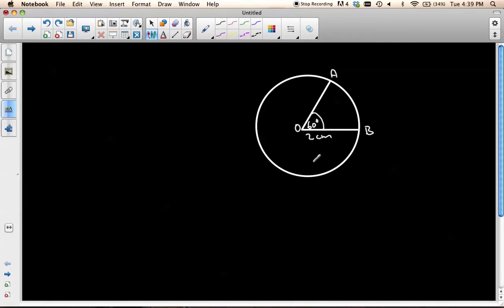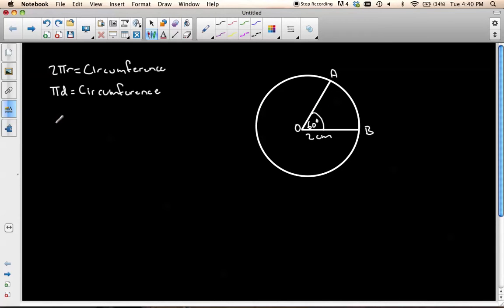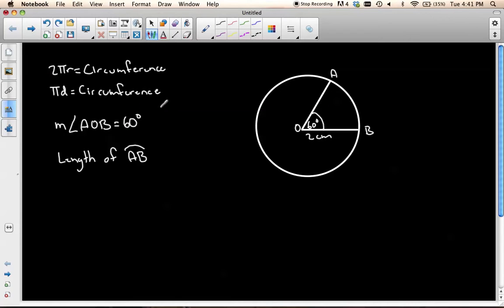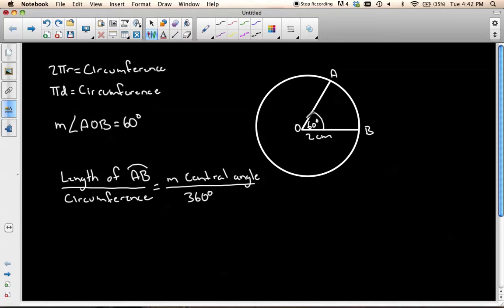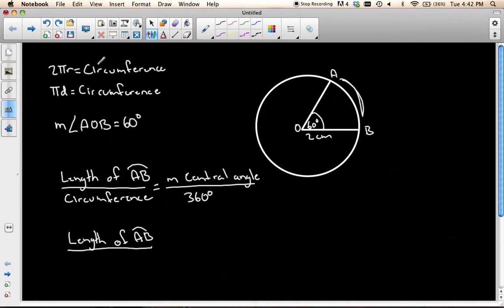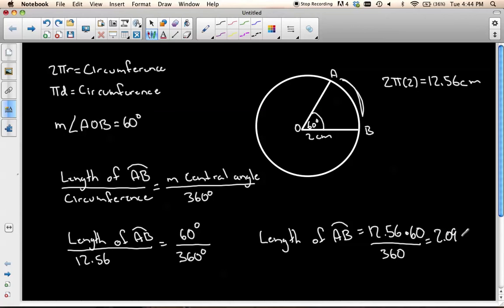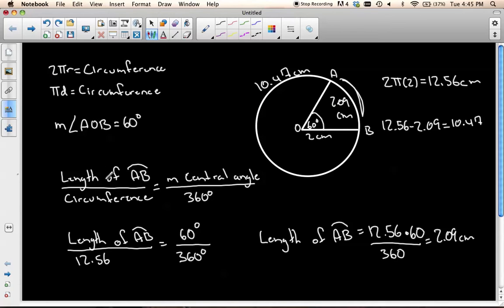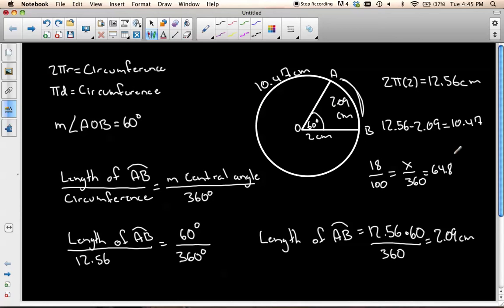Length of an Arc